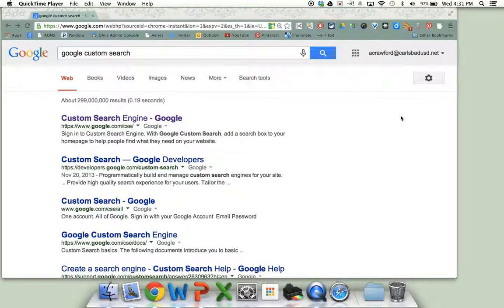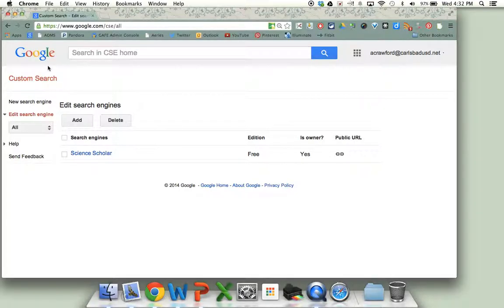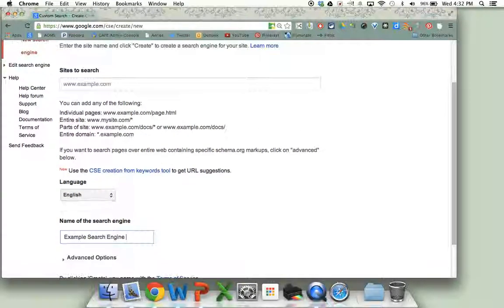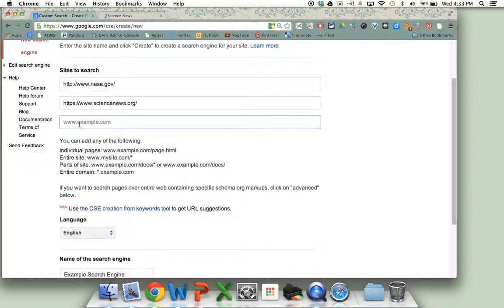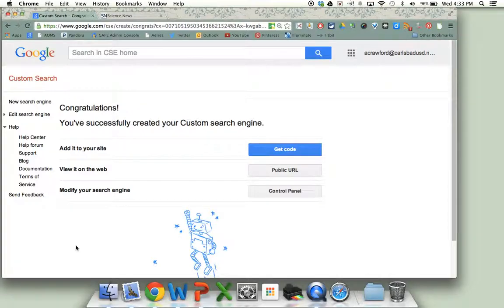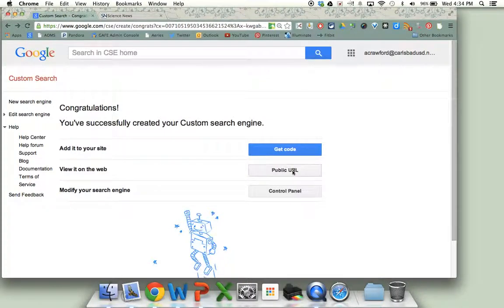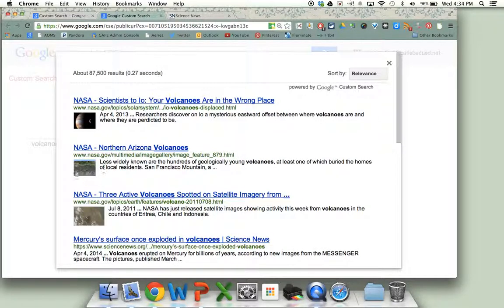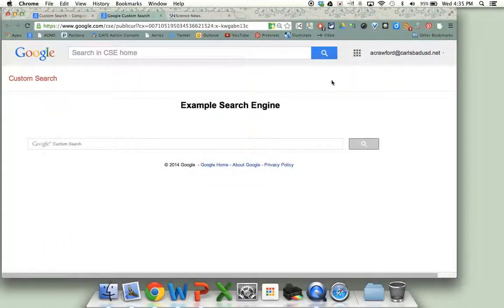Creating a Custom Google Search Engine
google searcg